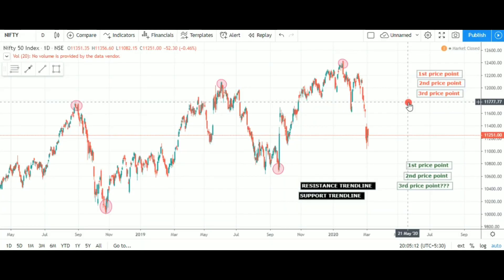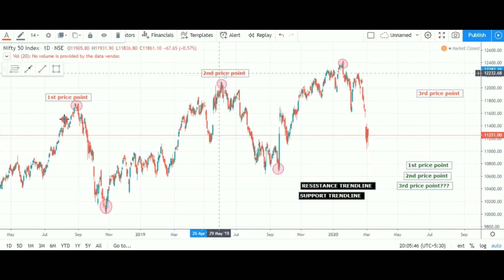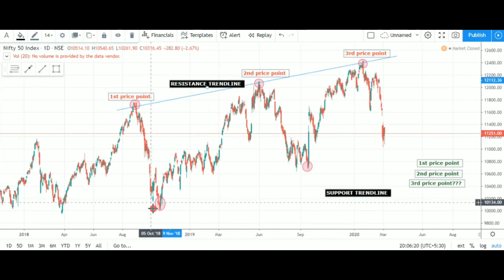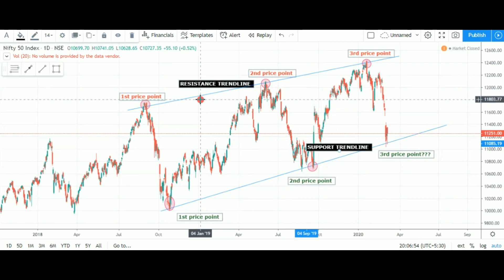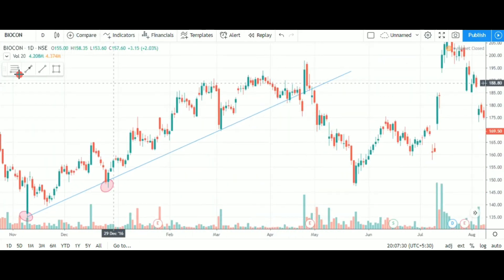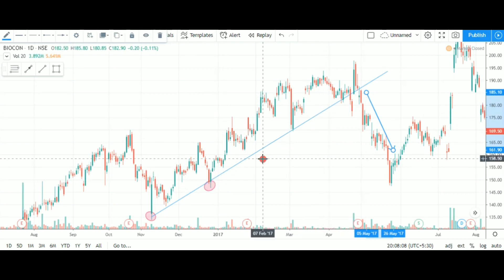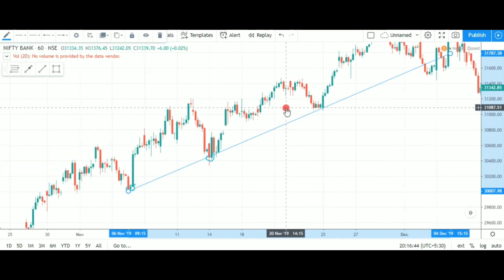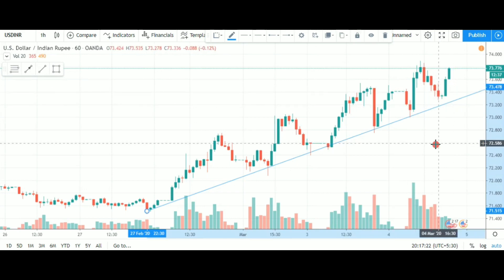Basic part 1 : Tutorial of Trendline | Share Market Malayalam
•Open Free Demat & Trading Account in Zerodha ( Partner Link ) ✋️

This video includes how to draw trend lines on candlestick chart and what are the benefits of trend line. The language i used in the video is malayalam. Trendlines help you to find fututre price action points.

Discover how to draw trendlines correctly so you can better time your entries and identify high probability reversal areas.

Open Upstox account through us and become a part of our trading community.

6)What is stoploss and how to put stoploss in nifty banknifty options in zerodha normalor regular order

share market malayalam,  upstox malayalam,  zerodha malayalam,  supertrend malayalam,  stochastics malayalam,  ohari vipany,  live trading malayalam,  intraday live trading malayalam